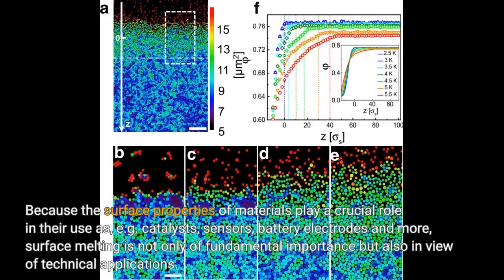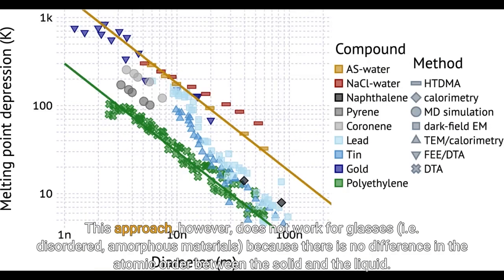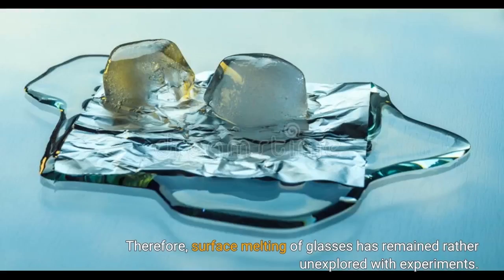Surface melting of glass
In 1842, the famous British researcher Michael Faraday made an amazing observation by chance: A thin layer of water forms on the surface of ice, even though it is well below zero degrees. So the temperature is below the melting point of ice, yet the surface of the ice has melted. This liquid layer on ice crystals is also why snowballs stick together. It was not until about 140 years later, in 1985, that this “surface melting” could be scientifically confirmed under controlled laboratory conditions. By now, surface melting has been demonstrated in a variety of crystalline materials and is scientifically well understood: Several degrees below the actual melting point, a liquid layer only a few nanometres thick forms on the surface of the otherwise solid material. Because the surface properties of materials play a crucial role in their use as, e.g. catalysts, sensors, battery electrodes and more, surface melting is not only of fundamental importance but also in view of technical applications.
It must be emphasized that this process has absolutely nothing to do with the effect of, say, taking an ice cube out of the freezer and exposing it to ambient temperature. The reason why an ice cube melts on its surface first under such conditions is that the surface is significantly warmer than the ice cube’s interior. Surface melting detected in glass In crystals with periodically arranged atoms, the thin liquid layer on the surface is typically detected by scattering experiments, which are very sensitive to the presence of atomic order. Since liquids are not arranged in a regular pattern, such techniques can therefore clearly resolve the appearance of a thin liquid film on top of the solid. This approach, however, does not work for glasses (i.e. disordered, amorphous materials) because there is no difference in the atomic order between the solid and the liquid. Therefore, surface melting of glasses has remained rather unexplored with experiments.
To overcome the above-mentioned difficulties, Clemens Bechinger, physics professor at the University of Konstanz, and his colleague Li Tian used a trick: instead of studying an atomic glass, they produced a disordered material made of microscopic glass spheres known as colloids. In contrast to atoms, these particles are about 10,000 times larger and can be observed directly under a microscope.
The researchers were able to demonstrate the process of surface melting in such a colloidal glass because the particles near the surface move much faster compared to the solid below. At first glance, such behaviour is not entirely unexpected, since the particle density at the surface is lower than in the underlying bulk material. Therefore, particles close to the surface have more space to move past each other, which makes them faster. A surprising discovery What surprised Clemens Bechinger and Li Tian, however, was the fact that even far below the surface, where the particle density has reached the bulk value, the particle mobility is still significantly higher compared to the bulk material. The microscope images show that this previously unknown layer is up to 30 particle diameters thick and continues from the surface into the deeper regions of the solid in a streak-like pattern. “This layer which reaches far into the material has interesting material properties since it combines liquid and solid features,” Bechinger explains.
As a consequence, the propertie of thin, disordered films depend very much on their thickness. In fact, this property is already being exploited in their use as thin ionic conductors in batteries, which are found to have a significantly higher ionic conductivity compared to thick films. With the new insights gained from the experiments, however, this behaviour can now be understood quantitatively and thus be optimized for technical applications. Li Tian, Clemens Bechinger. Surface melting of a colloidal glass. Nature Communications, 2022; 13 (1) DOI: 10.1038/s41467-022...